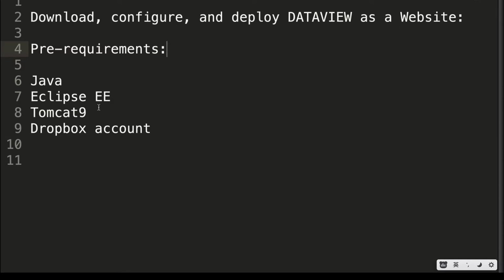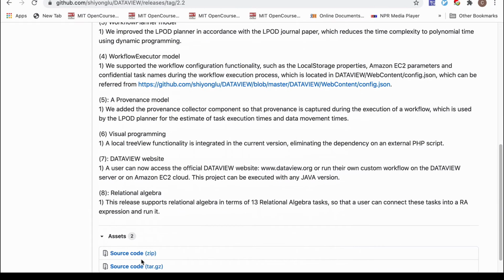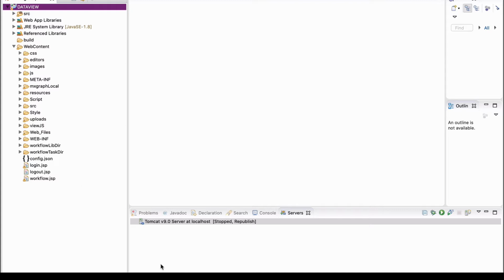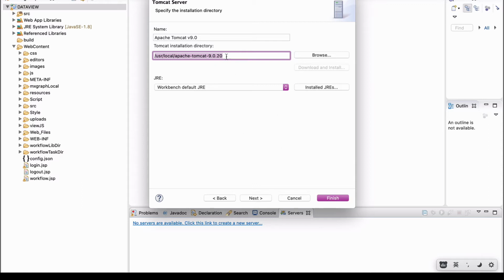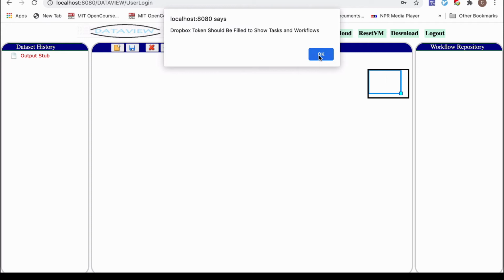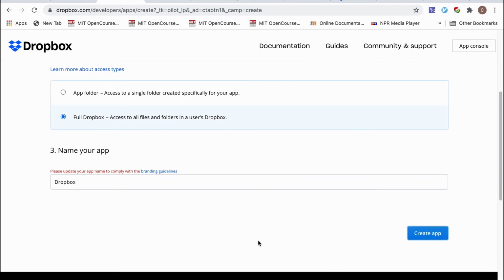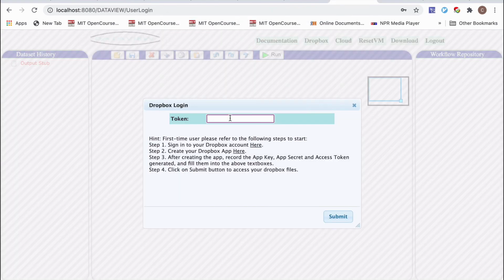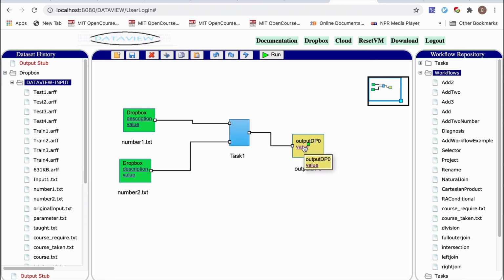Download, configure, and deploy DATAVIEW as a Website